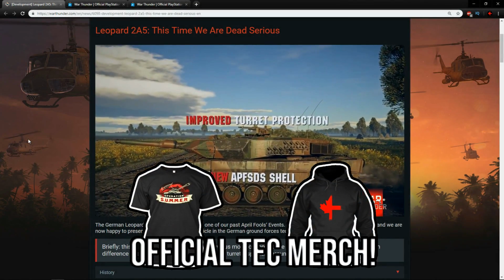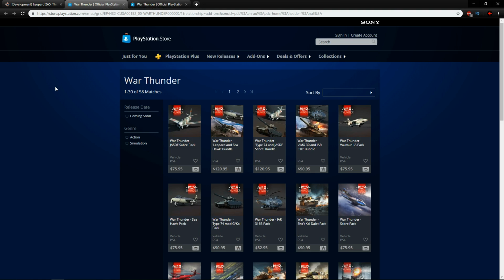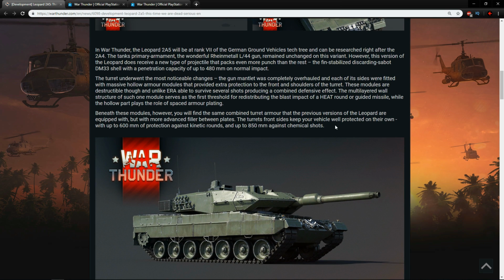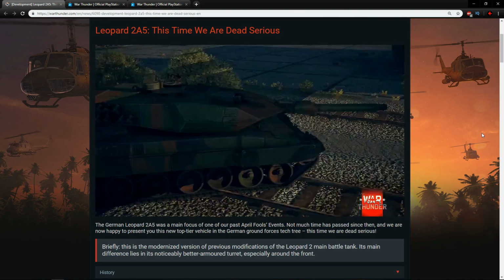Leopard 2A5 is IMPENETRABLE! German Power Creep in War Thunder 1.87? (Armor Analysis)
Hello everyone! It's time to dive into one of the most anticipated vehicles for War Thunder Update 1.87: the German **Leopard 2A5** Main Battle Tank!

Based on the Devblog and Dev Server testing, the 2A5 represents a massive upgrade over its predecessor, the 2A4, primarily due to its highly advanced armor package. We discuss its potential dominance, lack of weak spots, and the looming issue of power creep in top tier.

### Key Features and Analysis:
* **Armor Upgrade:** The Leopard 2A5 is the most heavily armored new tank in the patch [00:02:37]. The turret front is protected by up to **600 mm against kinetic** and **850 mm against chemical** rounds [00:03:12].
* **Minimal Weak Spots:** Unlike the M1 Abrams or T-80U, the 2A5 has only two extremely small weak points: the turret ring and the lower glacis [00:04:18].
* **Firepower:** It uses the same 120mm gun but gains access to the powerful **DM33** round [00:02:25].
* **Power Creep Warning:** The speaker is concerned that the 2A5 will dominate the top tier meta if it is released at the same BR as its counterparts [00:08:12], leading to an unbalanced game [00:11:13].

### CHAPTERS
00:00:20 Update 1.87 Release Date Prediction
00:01:35 The Leopard 2A5 is the Largest Upgrade in the Patch
00:02:37 **Armor Analysis & Protection Stats (600mm/850mm)**
00:03:36 Dev Server Armor Testing: Why it was *Insane*
00:04:18 Leopard 2A5's **Minimal Weak Spots**
00:05:49 Explaining the Tiny Turret Ring Vulnerability
00:07:48 Concern: The Power Creep of Modern MBTs
00:11:32 Bugs Found on the Dev Server (Blowout Panels & Ammo Storage)
00:12:17 Final Thoughts: **Why the 2A5 Might Dominate**

.SOCIALS.